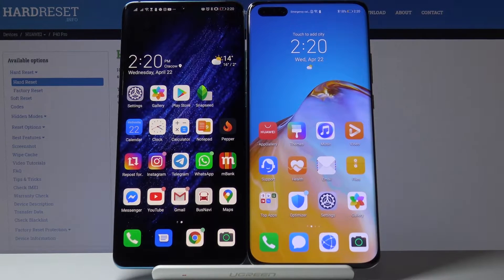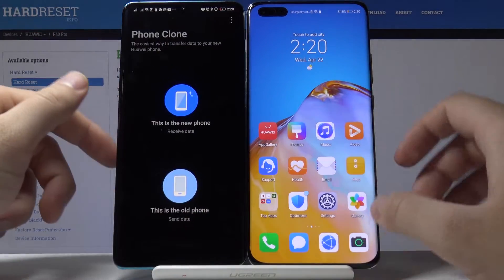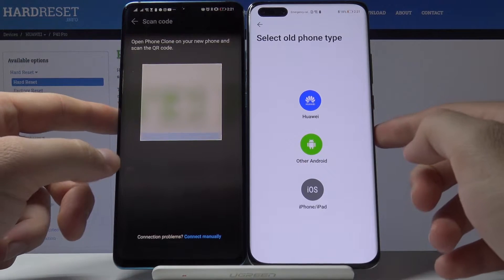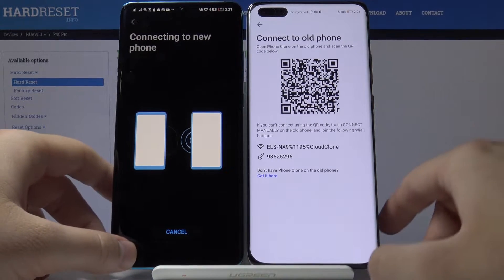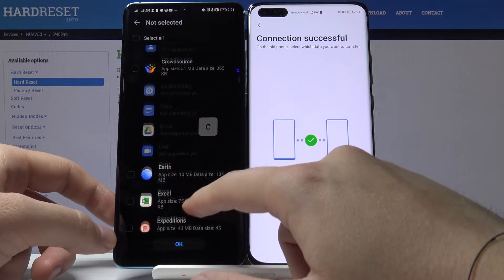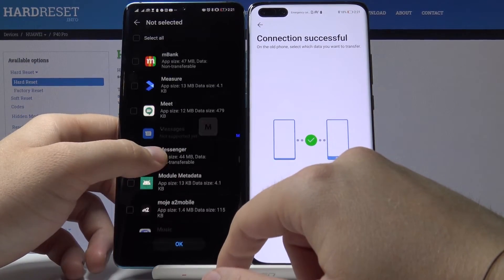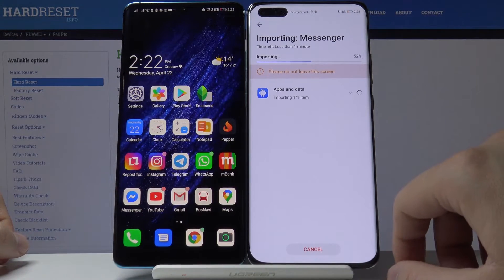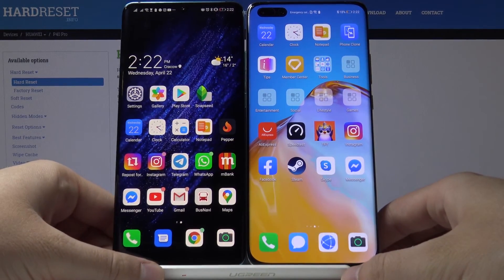How to Get Messenger in Huawei P40 Pro - Install Messenger in Android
You haven't got messenger in Huawei P40 Pro in your device yet? It's high time to install it! Just take a quick look at the following tutorial and make sure that you can smoothly connect with your friends. Find out how to use Facebook Messenger in your Android device.

How to Get Messenger in Huawei P40 Pro? How to Install Messenger in Huawei P40 Pro? How to Download Messenger in Huawei P40 Pro? How to Use Messenger in Huawei P40 Pro? How to Use Facebook Messanger in Huawei P40 Pro?